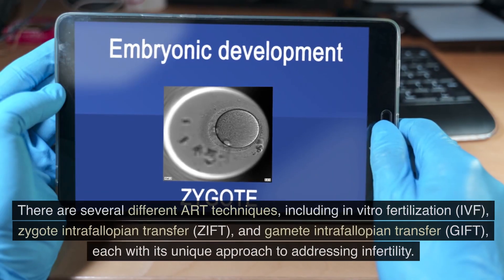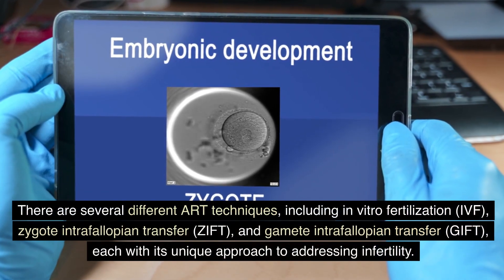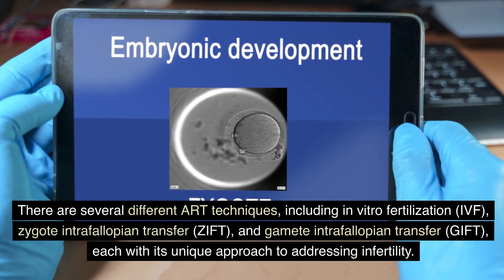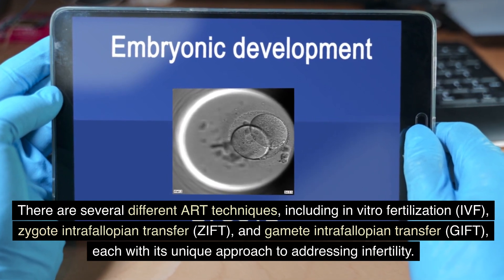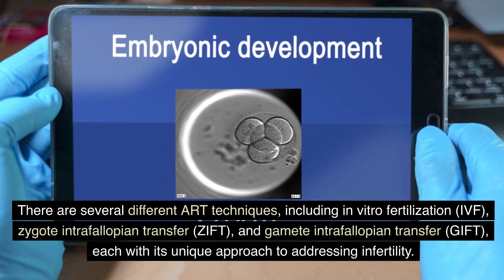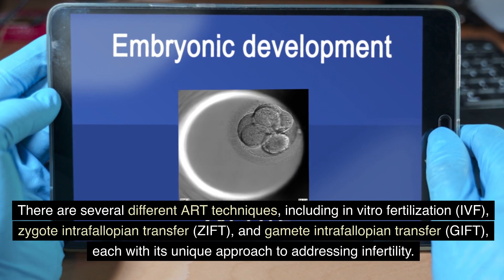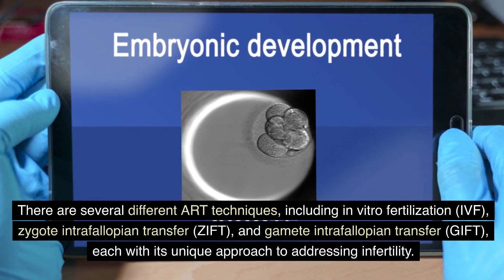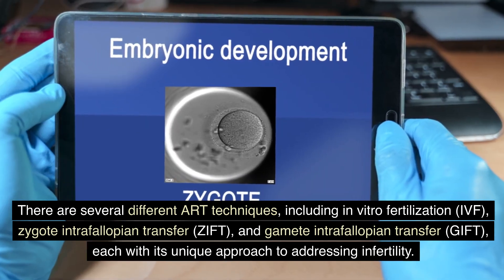Infertility and Assisted Reproductive Technologies || IVF, ZIFT and GIFT || By Mind Mentor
Infertility is a medical condition characterized by the inability to conceive a child after a year of regular, unprotected sexual intercourse. Assisted reproductive technologies (ART) are advanced medical procedures designed to help individuals and couples who are experiencing infertility. There are several different ART techniques, including in vitro fertilization (IVF), zygote intrafallopian transfer (ZIFT), and gamete intrafallopian transfer (GIFT), each with its unique approach to addressing infertility.

In Vitro Fertilization (IVF):
IVF is one of the most common and well-known ART procedures. It involves the following steps:

a.Ovulation Induction: The woman is given hormones to stimulate the development of multiple mature eggs in her ovaries.
b. Egg Retrieval: The mature eggs are retrieved from the woman's ovaries using a minor surgical procedure.

c. Fertilization: The retrieved eggs are fertilized in a laboratory dish with sperm from the male partner or a donor.

d. Embryo Culture: The fertilized eggs (embryos) are cultured and monitored for several days.

e. Embryo Transfer: One or more healthy embryos are selected and transferred into the woman's uterus.

f. Pregnancy Test: A pregnancy test is performed a couple of weeks after the embryo transfer to determine if it was successful.

Zygote Intrafallopian Transfer (ZIFT):
ZIFT is a less common ART procedure. It is a variation of IVF and involves the following steps:

a. Ovulation Induction and Egg Retrieval: Similar to IVF, the woman is given hormones to stimulate egg production, and mature eggs are retrieved.

b. Fertilization: The retrieved eggs are fertilized in the laboratory.

c. Transfer to Fallopian Tubes: Instead of transferring the fertilized embryos to the uterus, they are transferred into the woman's fallopian tubes a day after fertilization.

3) Gamete Intrafallopian Transfer (GIFT):
GIFT is another ART method, but it differs from both IVF and ZIFT in that it involves transferring unfertilized eggs and sperm directly into the woman's fallopian tubes. The steps include:

a. Ovulation Induction: The woman is given hormones to stimulate egg production.
b. Egg Retrieval and Sperm Collection: Mature eggs are retrieved, and sperm is collected from the male partner or a donor.
c. Mixing and Immediate Transfer: The retrieved eggs and sperm are immediately mixed together and transferred into the woman's fallopian tubes. Fertilization takes place within the woman's body.

The choice of which ART procedure to use depends on various factors, including the cause of infertility, the woman's age, the couple's preferences, and the recommendations of the medical team. While these methods can be effective in helping individuals and couples achieve pregnancy, they are not guaranteed to result in a successful pregnancy, and multiple cycles may be needed. Additionally, the ethical, emotional, and financial aspects of these procedures should also be carefully considered before proceeding with ART.